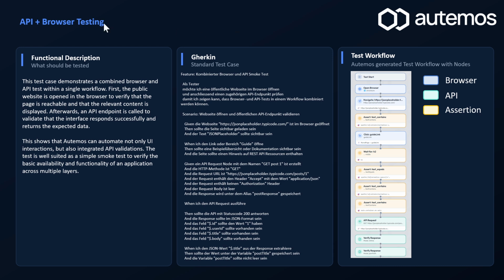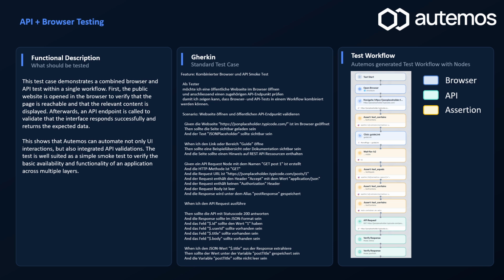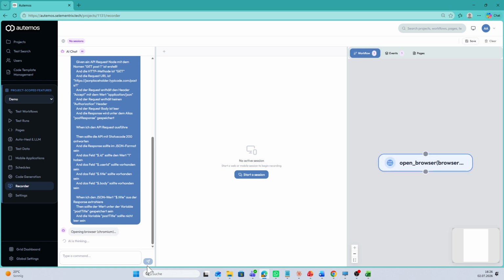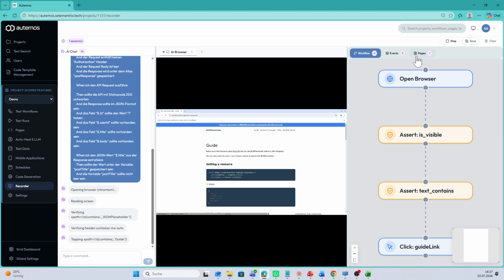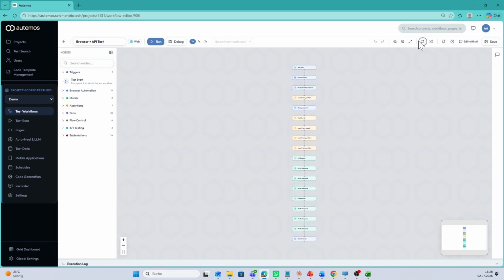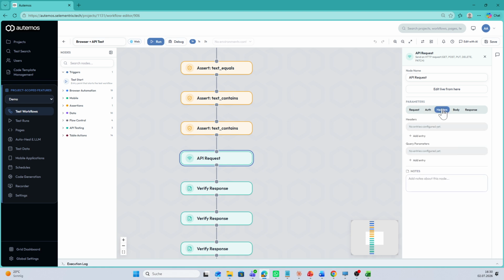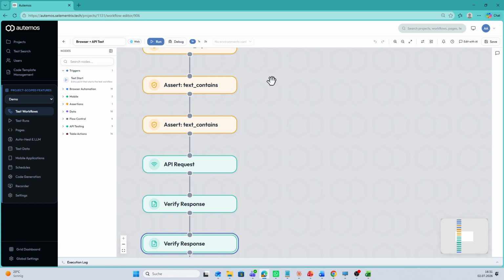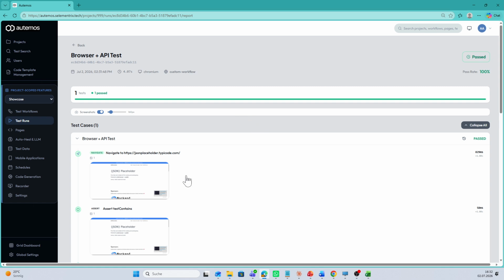API + Browser Combined Testing with Autemos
This video describes how API Tests in combination with Browser Tests can be automated without code with Autemos.